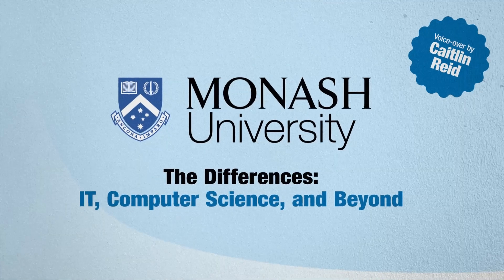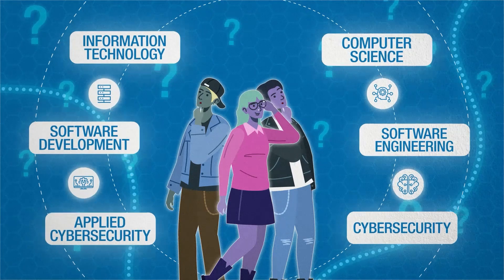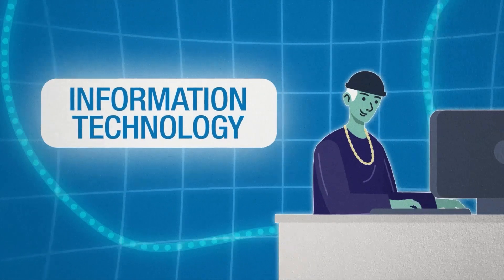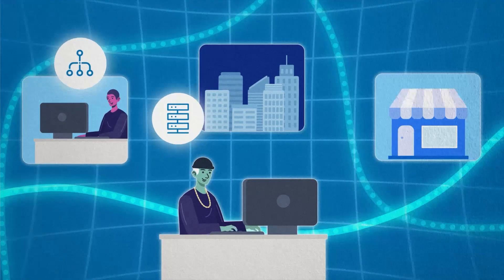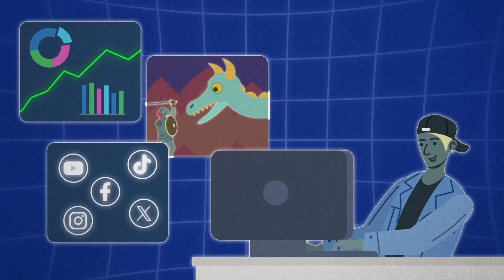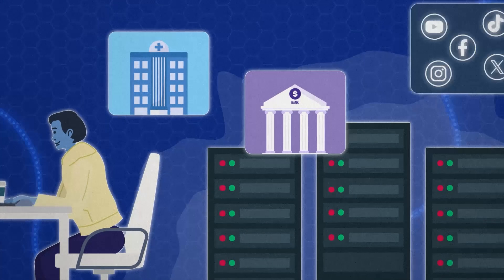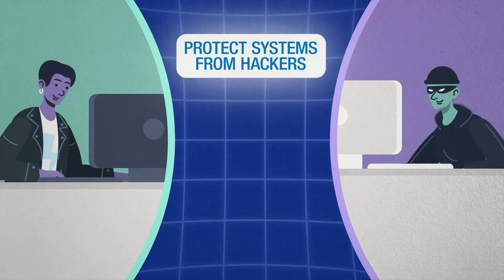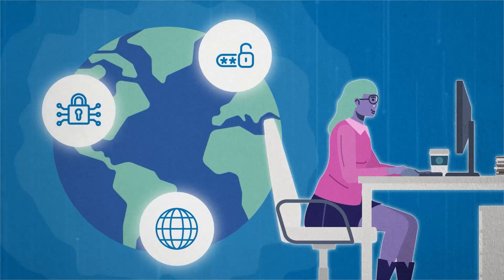Computer Science vs Information Technology | What’s the Difference?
Confused about the difference between Computer Science and Information Technology? You're not alone. 😅🧠

In this video, we break down what each degree at Monash University covers — from what you’ll study, to the kinds of careers you might pursue after graduation.

If you’re passionate about tech but not sure whether you're more of a problem-solver, programmer, innovator or systems thinker, this is the video to help you decide. 💻🔍

You’ll learn:
- The key differences between CS and IT at Monash
- What kinds of jobs and careers each degree can lead to
- Tips for choosing the right degree for your future

🎯 Still unsure? You can also chat with us for personalised advice.